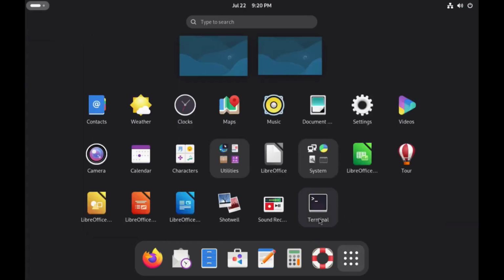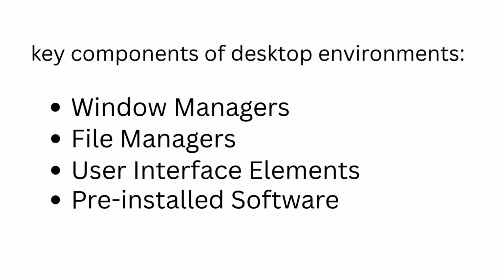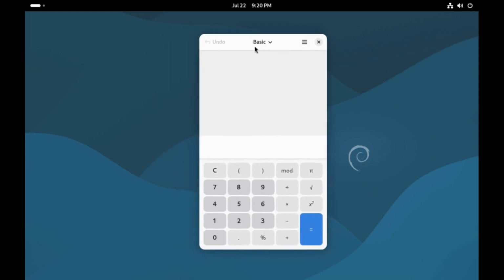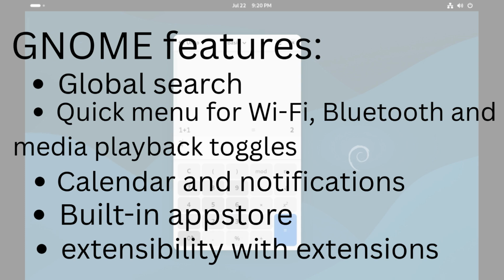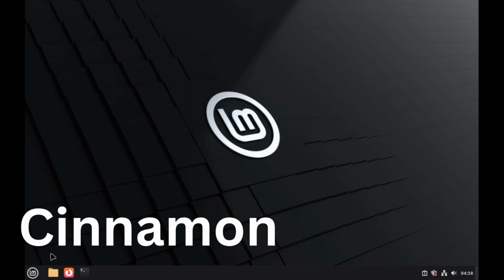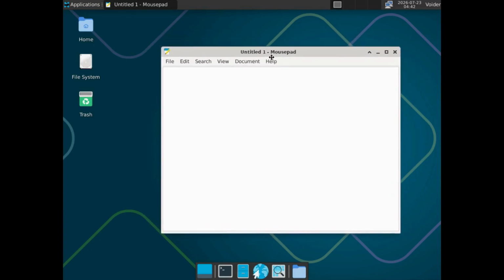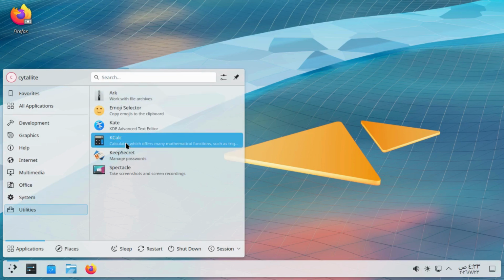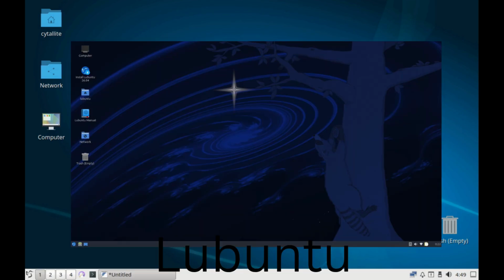a guide to Linux Desktop Environments | Top DEs to pick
in this video, we will explore the top Linux desktop environments, which are GNOME, KDE Plasma, Cinnamon, Xfce, and LXQt. GNOME is aimed at modern productivity, KDE Plasma is highly customizable, Cinnamon has a Windows-like layout, Xfce balances between lightweight and, and LXQt is very light and simple. there are other desktop environments (like MATE, Budgie, and COSMIC), but these are the top picks.

timestamps
0:00 Intro
0:31 What is a Desktop Environment?
1:56 What are the Desktop Environments in Linux?
2:16 GNOME
2:47 KDE Plasma
3:24 Cinnamon
3:50 Xfce
4:16 LXQt
4:39 Other Desktop Environments
4:51 Which Desktop Environments should you use?
5:23 Top distros for each Desktop Environments
5:49 Outro